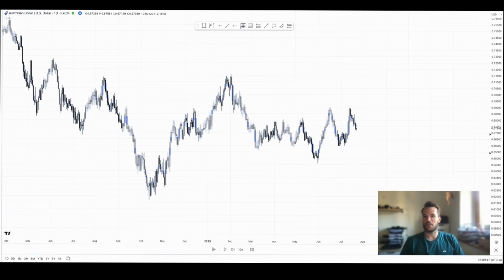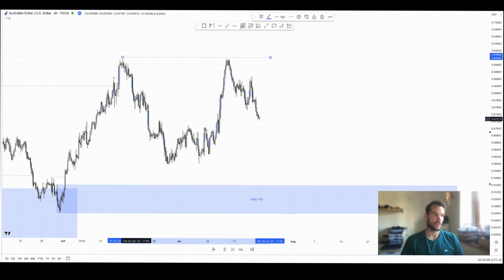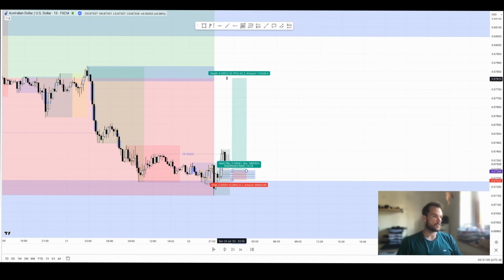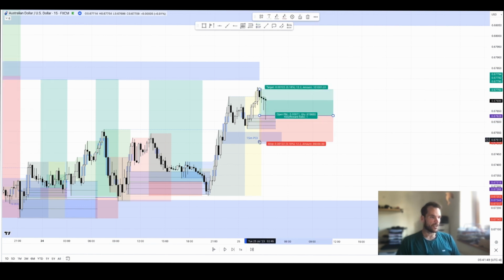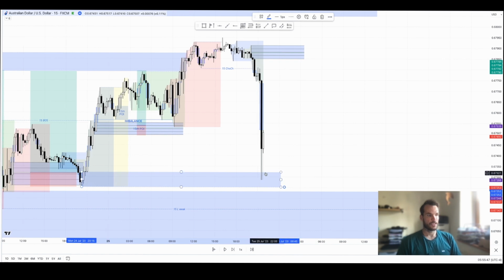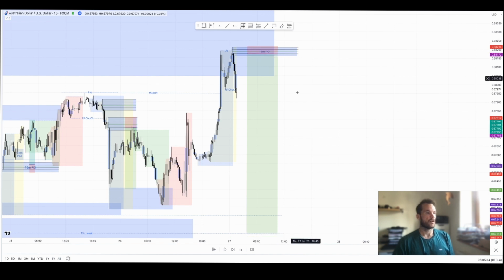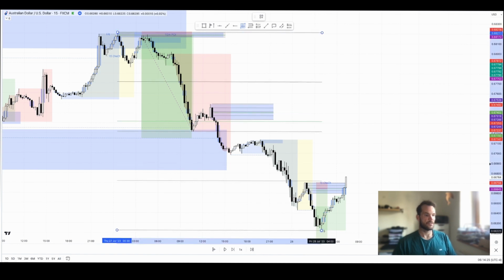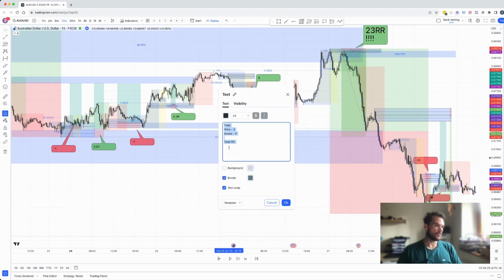BACKTESTING HIGH WIN RATE ORDER BLOCKS | Full Forex Strategy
Im Expanding the Pairs i watch as i know there are other pairs that work great with this strategy! AUD/USD is looking very nice! some specifics i look for with this pair that i mention! but will be continuing to work hard to bring you all as much value as i can!

Time Stamps:
0:00 Introduction
1:50 Indicators I Use
2:30 Top down Analysis
14:00 Start Back Testing
44:30 23R Trade!!
1:00:20 Results